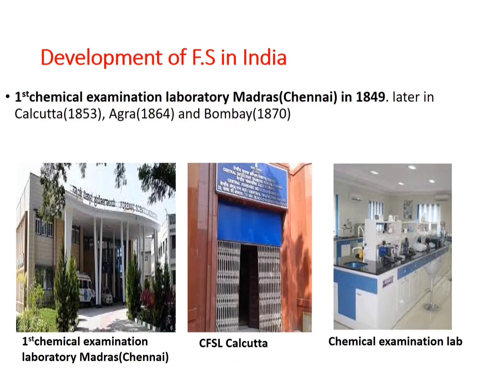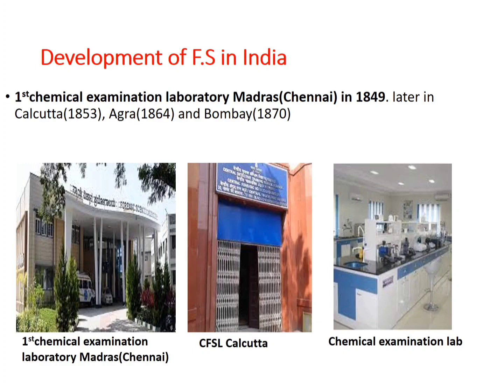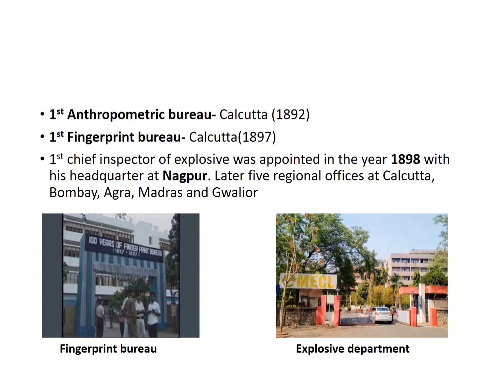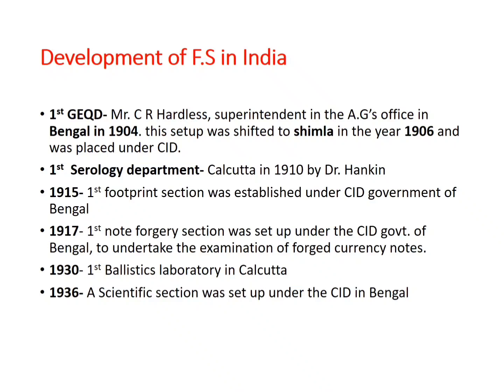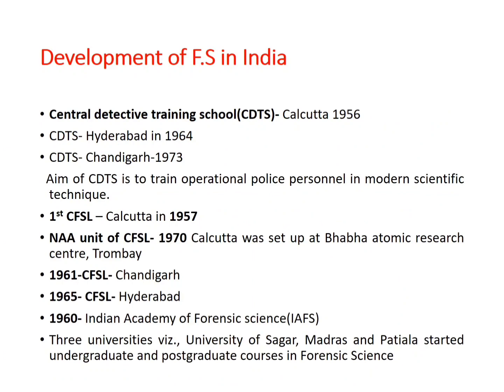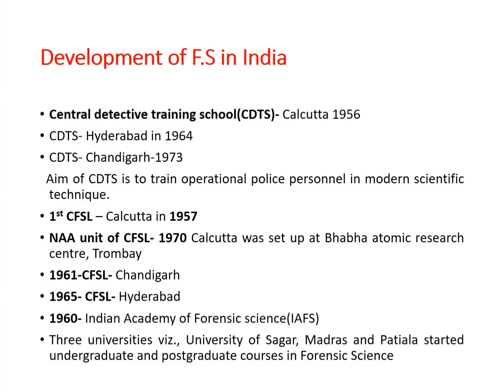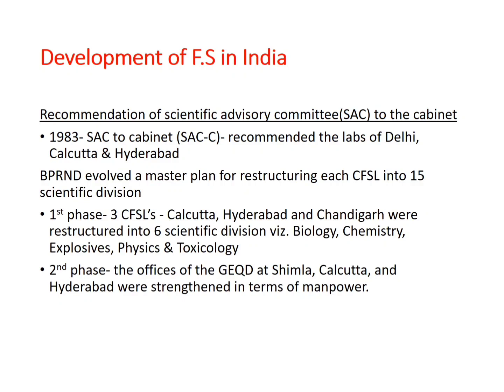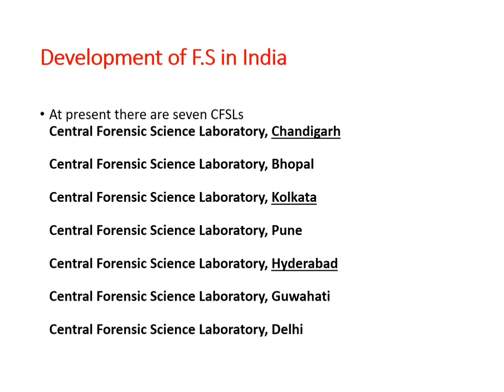Introduction to Forensic Science (Development in India) Part-V#ntaugcnet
Hello everyone

Links for Part I to IV